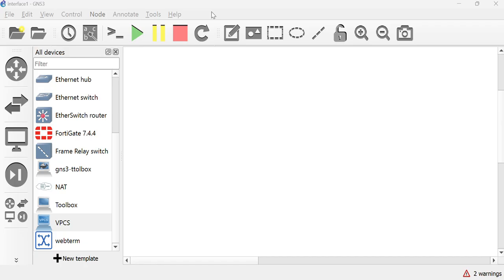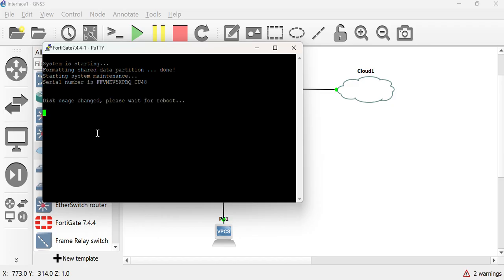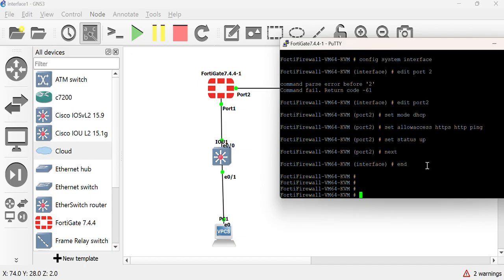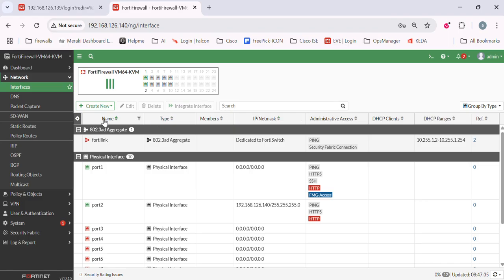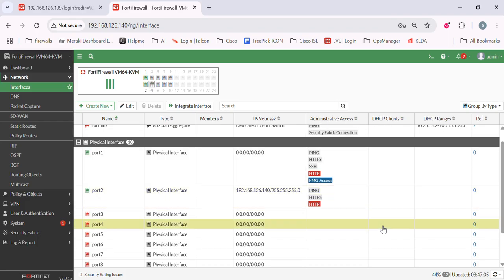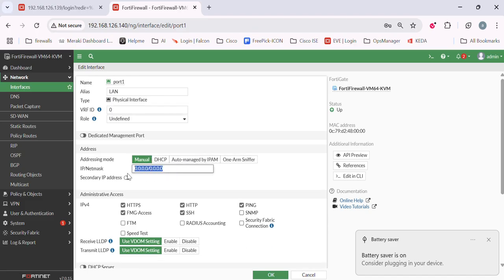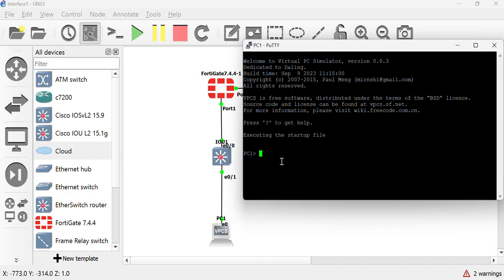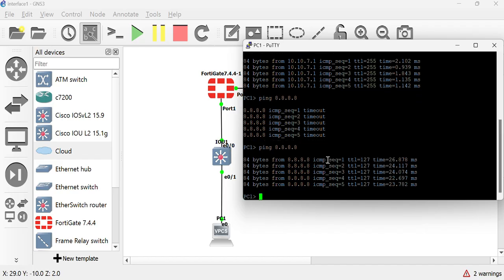FortiGate Firewall (Part 1) - Physical Interface Explained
In this video, we’ll explore Physical Interfaces in the FortiGate firewall.
You’ll learn what they are, how they work, and why they are essential in your network setup.
Perfect for beginners and IT professionals looking to strengthen their FortiGate knowledge.

📌 Topics Covered:
- What is a physical interface in FortiGate?
- Common use cases
- Configuration basics
- Tips for best practices